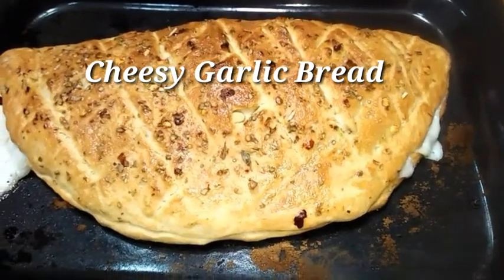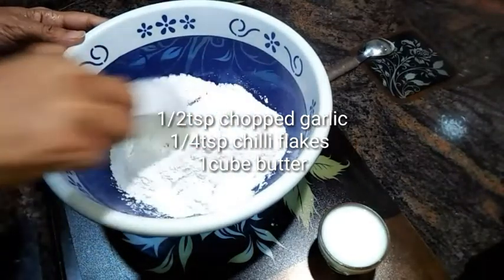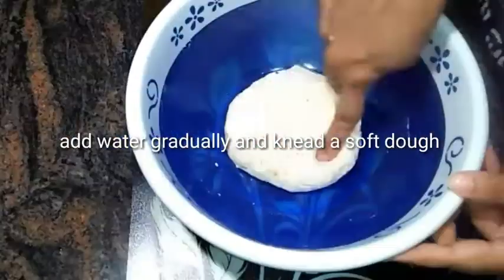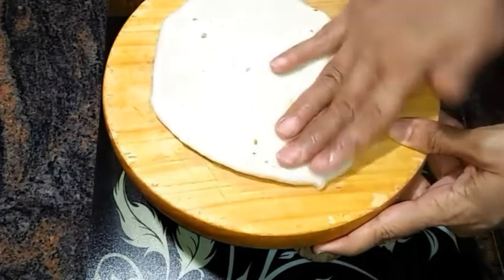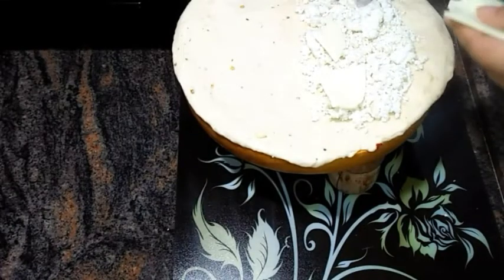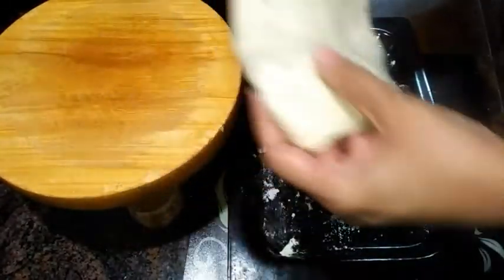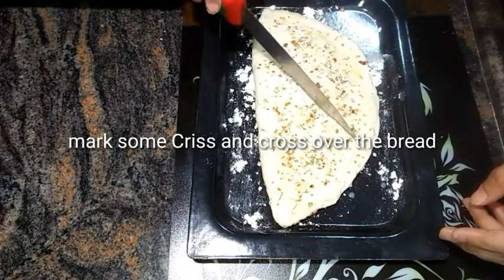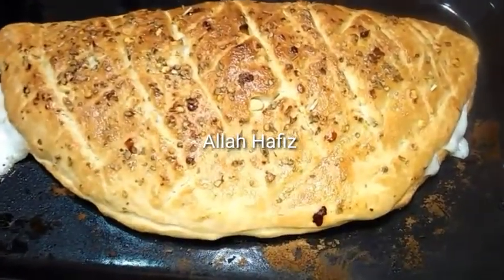Cheesy Garlic Bread | Must Watch | Bakra Eid Special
Hi guys...

onWHATSAPP, FACEBOOK and INSTAGRAM

Thumbnail Editor-Farhan.Isani(My Son)

Director,Schef and Editor. -Fehmeeda.Isani(Me)

👉👉👉 💖KEEP SUPPORTING💖 👈👈👈